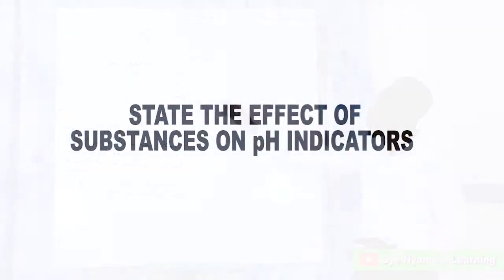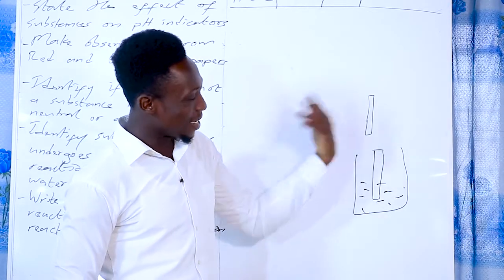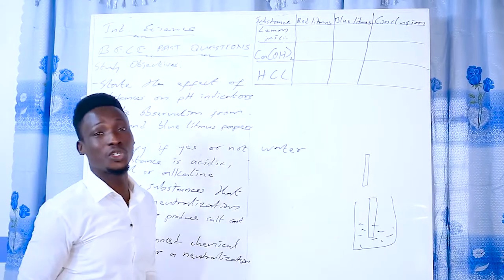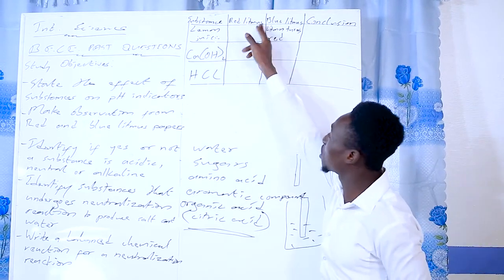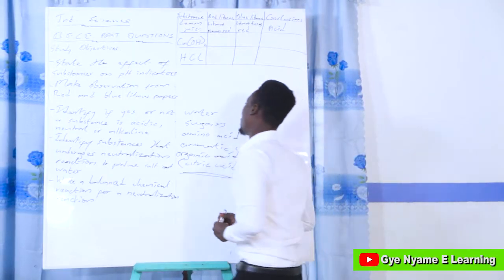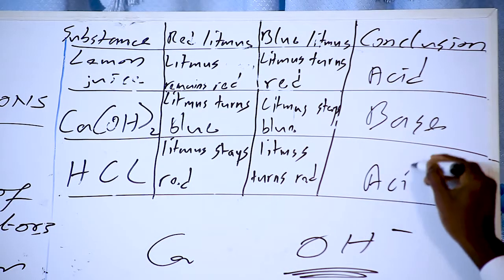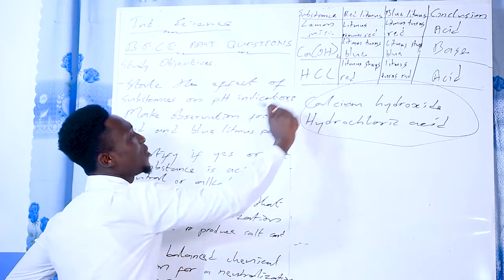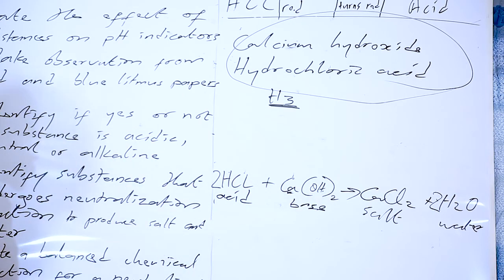SOME PAST QUESTIONS & ANSWERS e-LEARNING | SCIENCE FOR J.H.S STUDENTS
In this video, Science Tutor, Ishmael Nyame takes us through some past questions and the answers that Examiners expect from students.
By the end of this video, students should be able to know how to answer such questions should they meet them in an Exams.

If you have any questions, kindly leave them in the comment box.